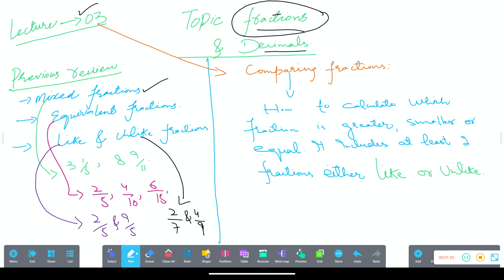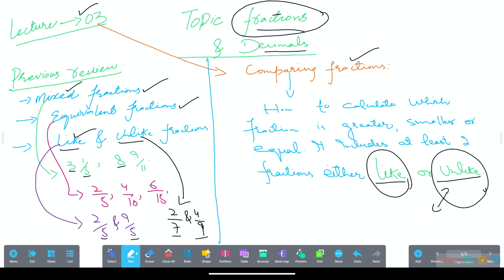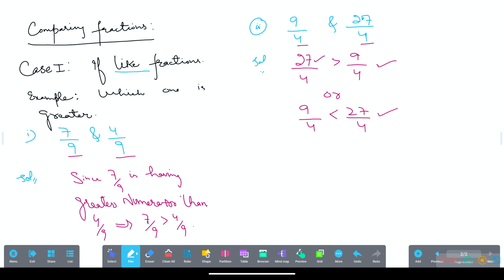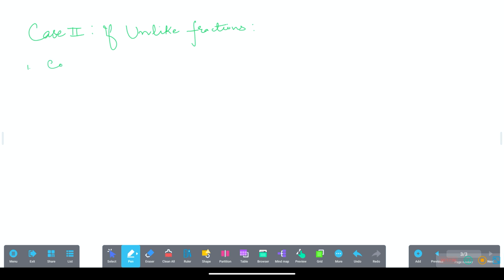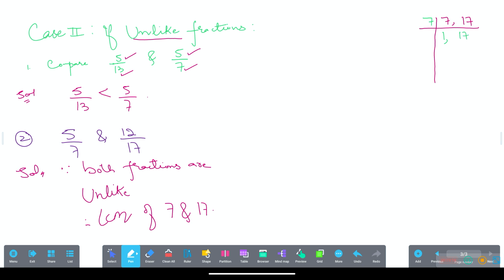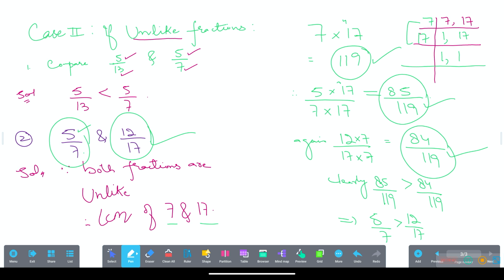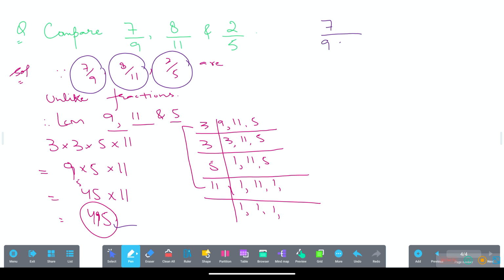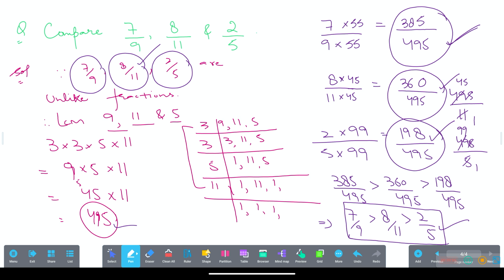Fractions and Decimals (P-3) || 7th Maths || Winter Assignment 2025